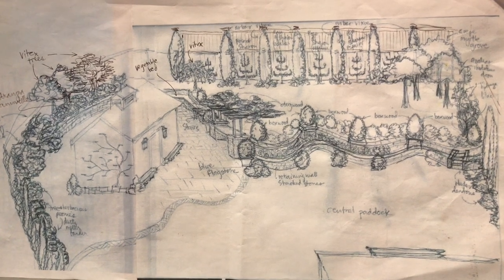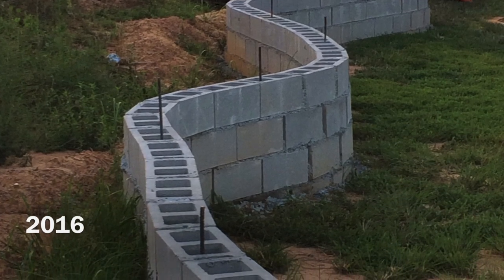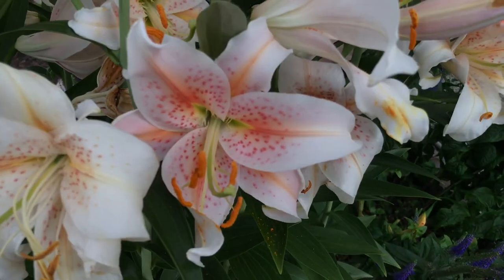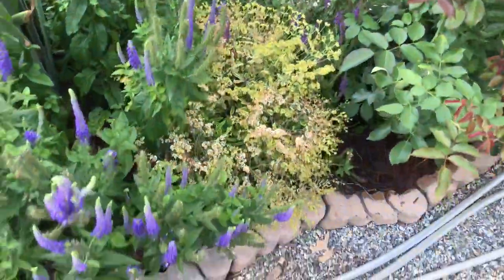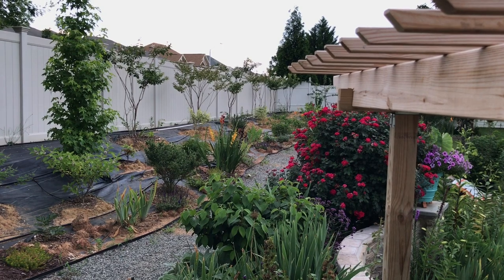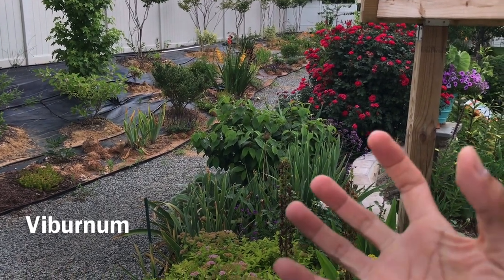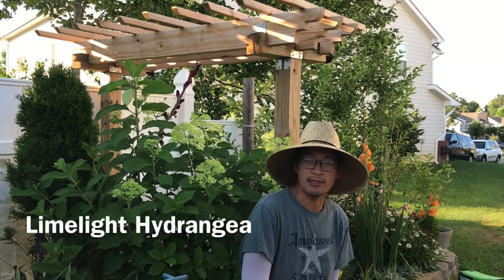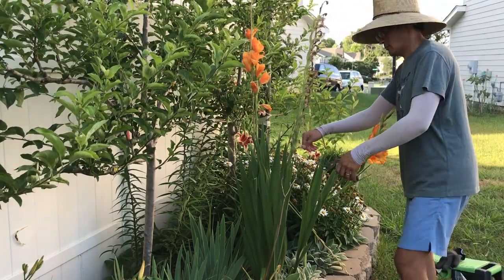🇵🇭 JUNE GARDEN TOUR: WEST SIDE OF ACORN HILL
In this video I'll take you to the west side of Acorn Hill, show the original 10-year sketch of the property's garden plan, and some early pictures of the backyard from when it was barren.  I'll show early pictures of the elevated garden's retaining wall.

This video also shows the mixed perennial borders of the west garden as it matures on its first year.  Whereas late winter and spring involves building/garden DIYs & lots of planting respectively, summer gardening itinerary is tending plus weeding/pruning.

It's been a good growing season so far.